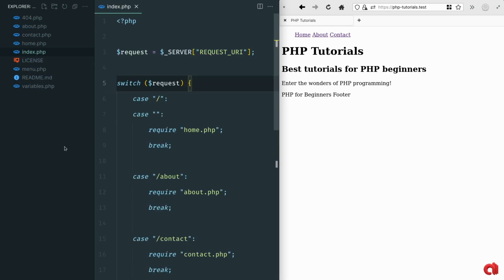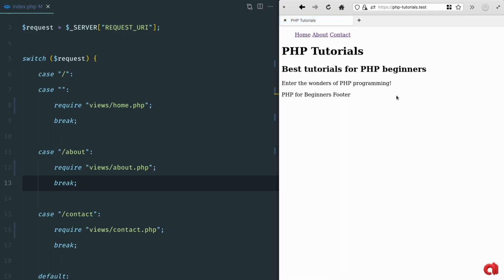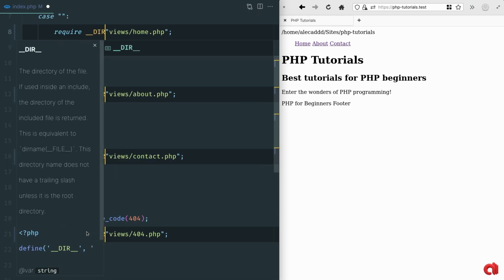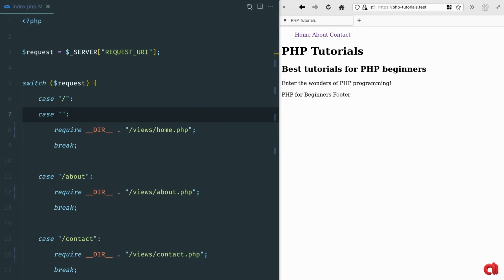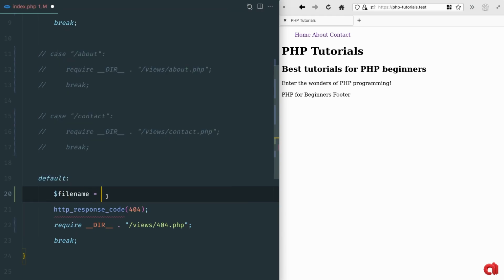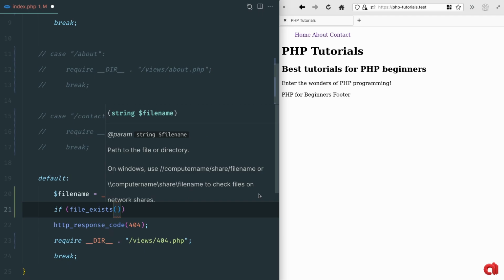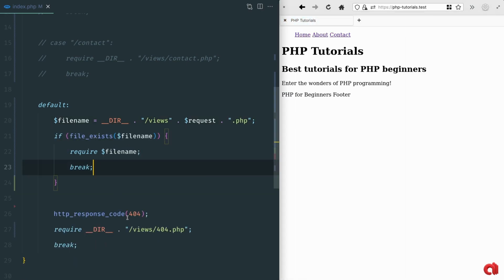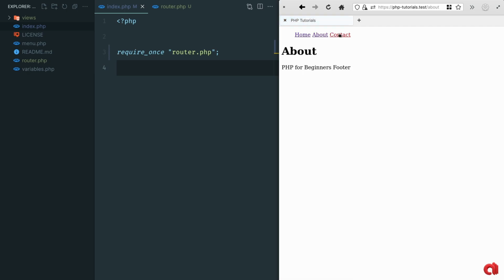PHP FOR BEGINNERS #4 - Create a dynamic Router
:: Timestamp ::
00:00 Introduction
00:49 Views subfolder
01:53 DIR magic constant
02:52 Dynamic router
04:06 file_exists()
05:13 router.php